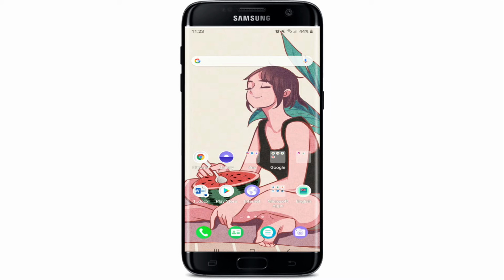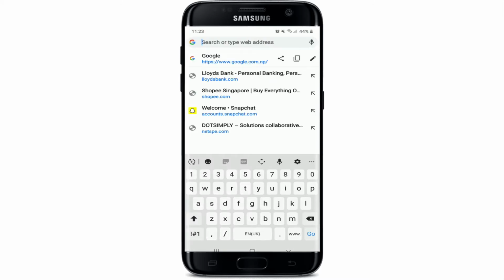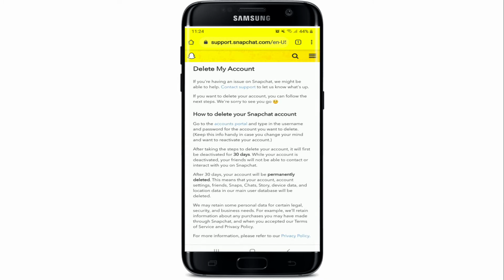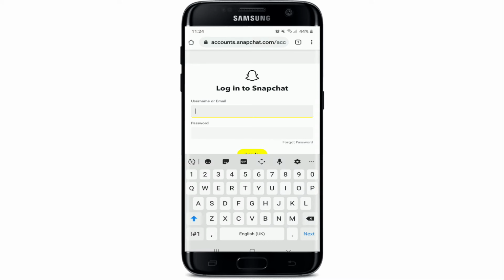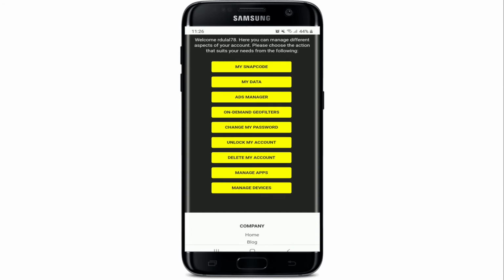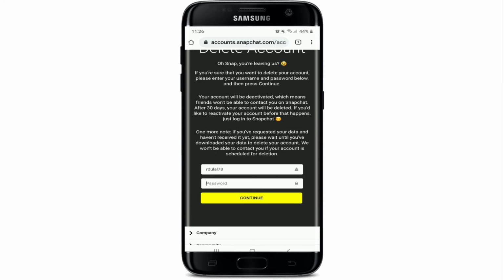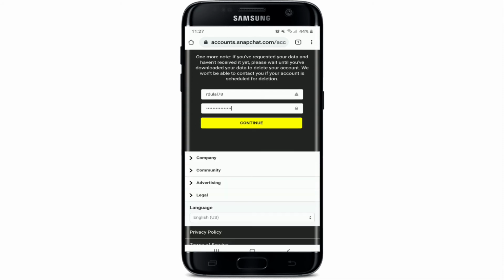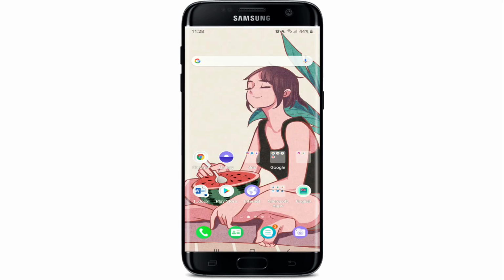How to Delete Snapchat Account Permanently 2021? Snapchat Tutorial